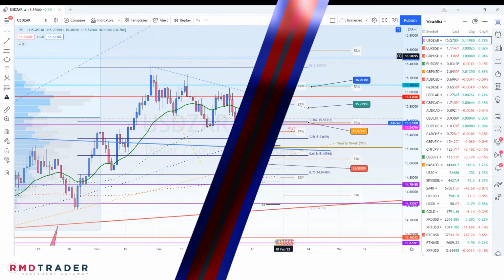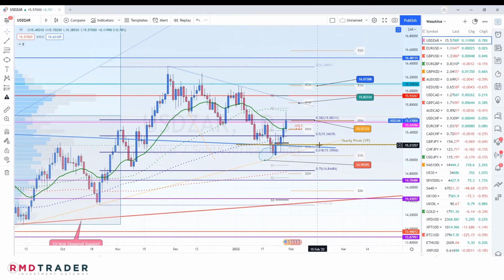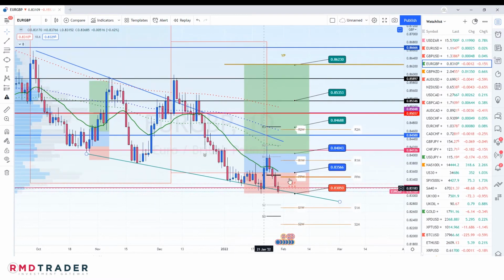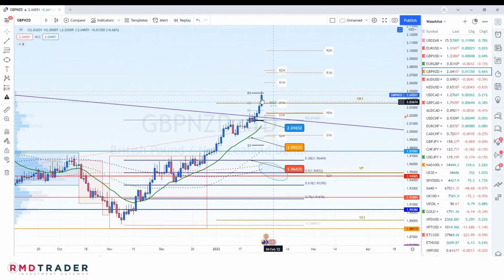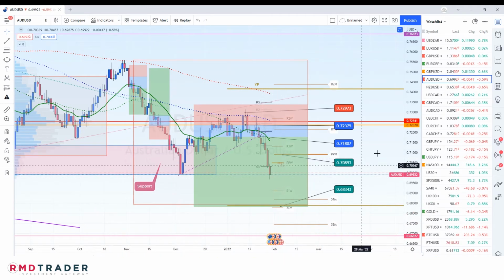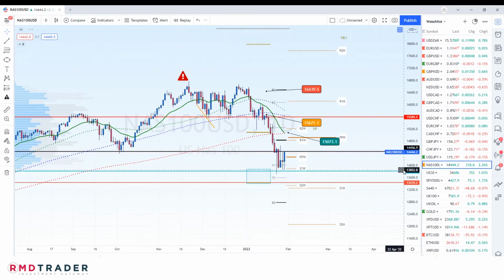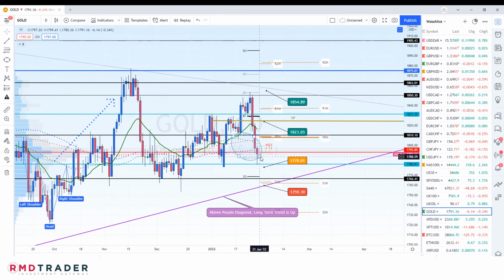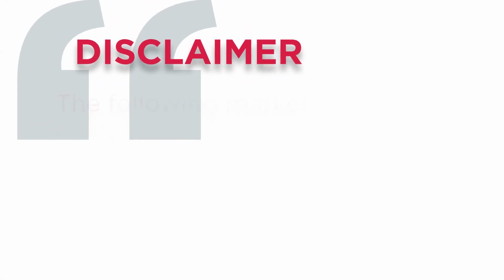🔥NASDAQ Correction Incoming? | 5-Stage Trend Evaluation Method 🔥 (PLUS BTCUSD to $26K)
Our NASDAQ Target was reached, but is a Correction Incoming this week?
Trade Setup ideas using the 5-Stage Trend Evaluation Method. Bringing you your weekly Price Predictions and Analysis on the Commodity, Crypto and Forex markets.

Chapters:
Intro 00:00
USDZAR 00:25
EURUSD 02:13
GBPUSD 03:00
EURGBP 03:37
GBPNZD 04:40
AUDUSD 06:05
GBPCAD 06:55
USDJPY 08:10
NASDAQ 08:53
GOLD 09:48
BTCUSD 10:41

RMDTRADER